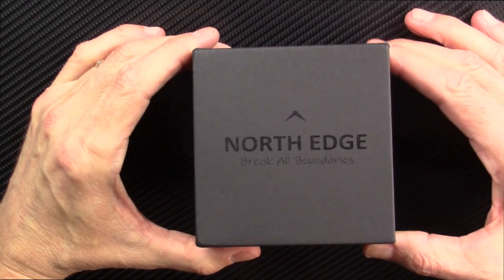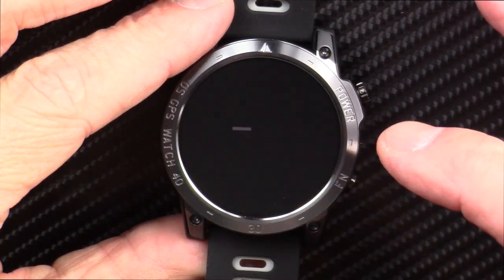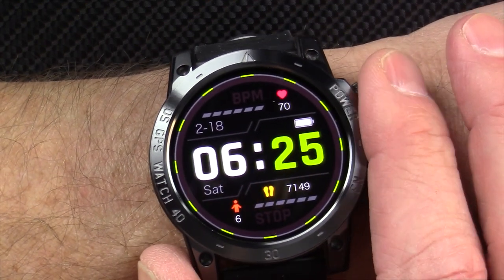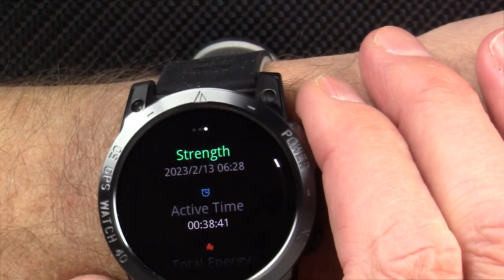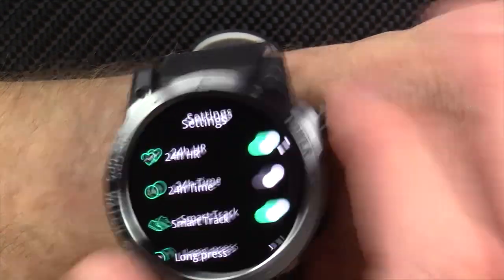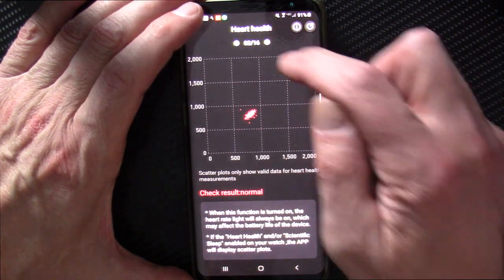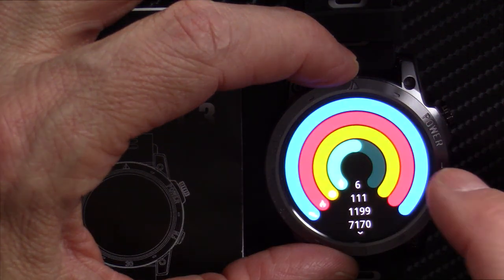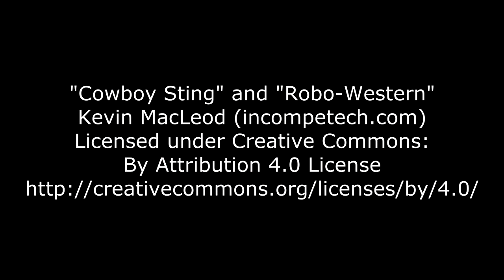North Edge Cross Fit 3 health fitness Smartwatch review | real customer review